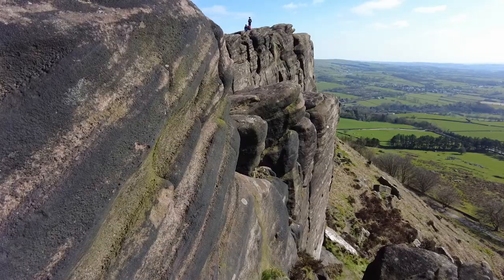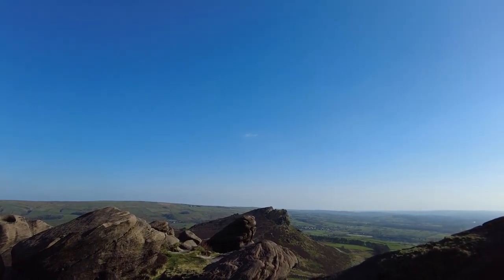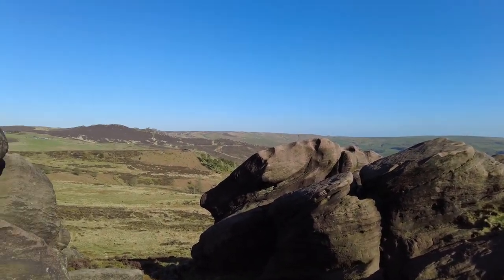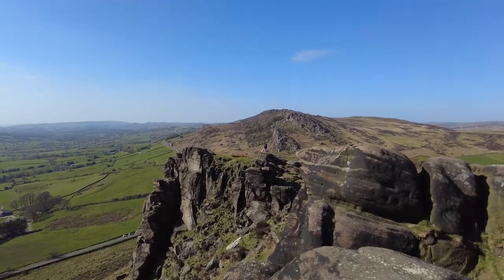Hen Cloud, Staffordshire - Peak District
This video, i just had a quick walk up Hen Cloud for a scoutting mission to see if there was a few good ways to get some sunrise sunset photos, come with me for a look see!